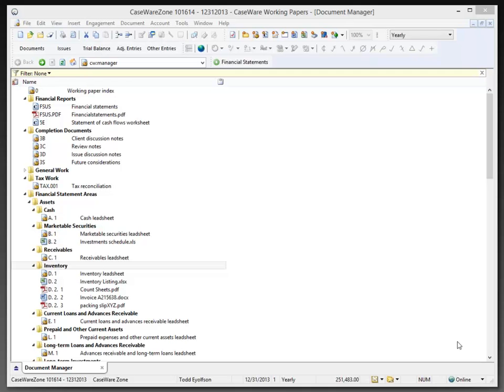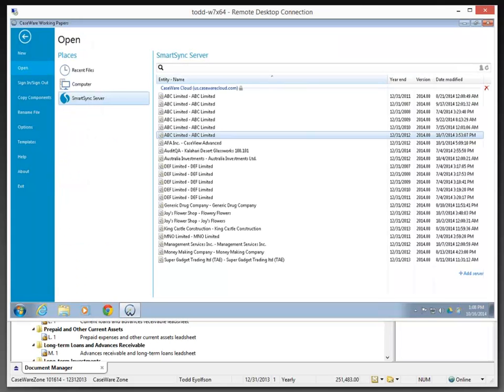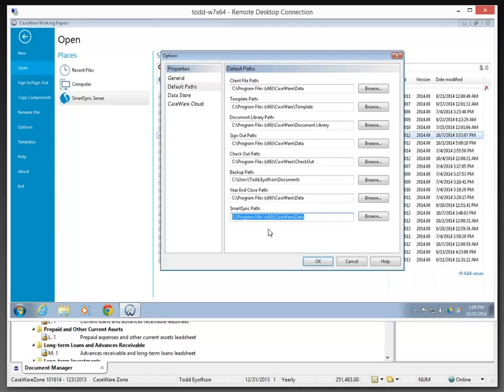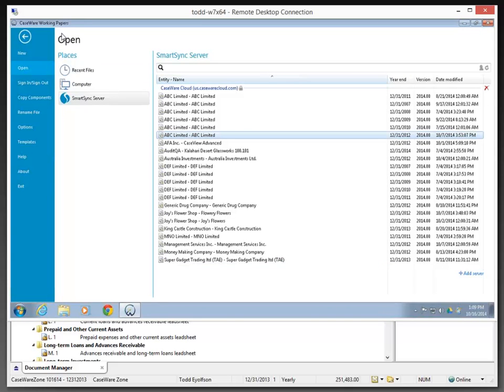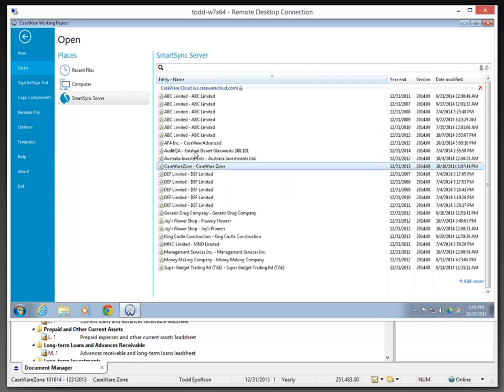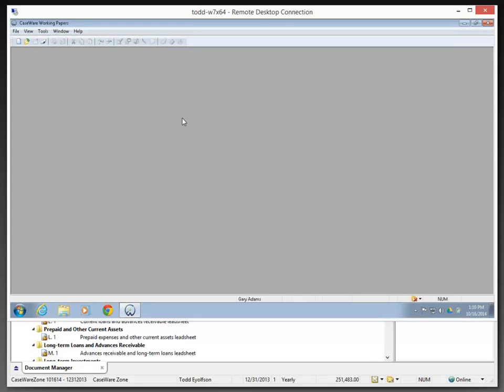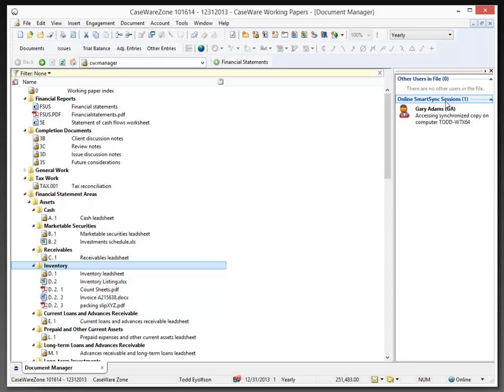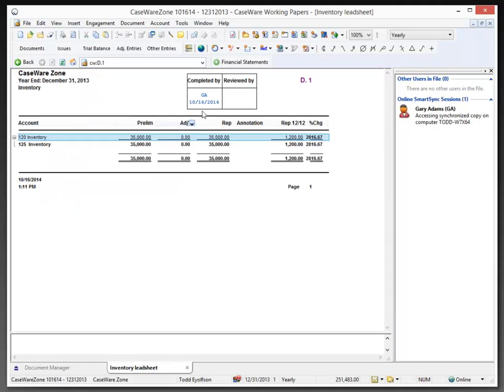Working Papers: Downloading a Sync copy from CaseWare Cloud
Integrating CaseWare Working Papers with CaseWare Cloud